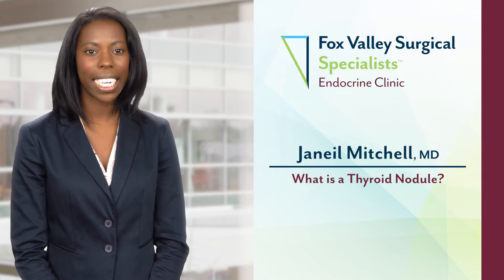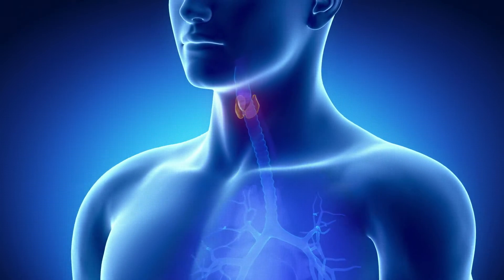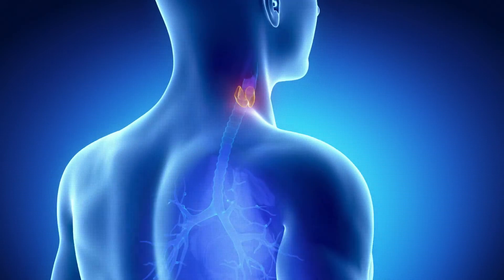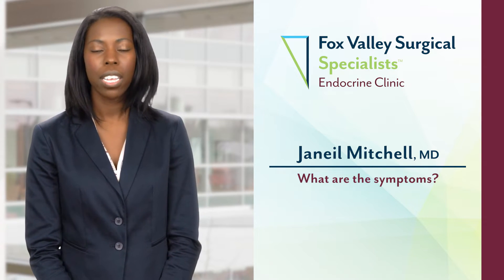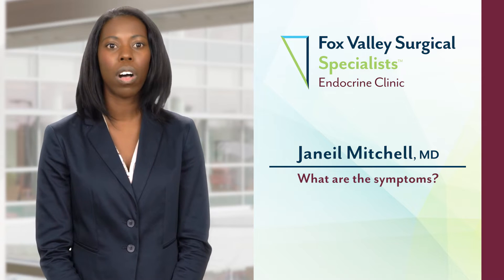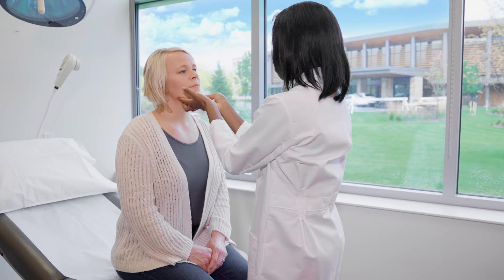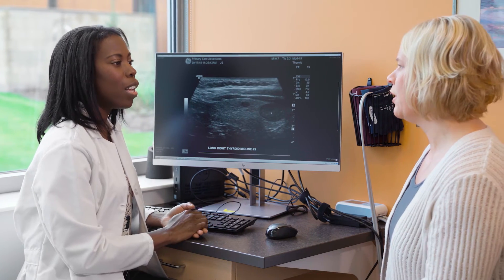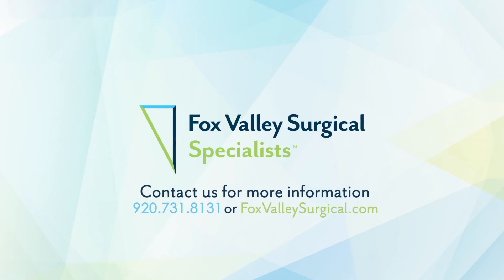Diagnosing Thyroid Nodules with Dr. Janeil Mitchell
Janeil Mitchell, MD, explains thyroid nodules and ways they can be monitored to determine if they are benign or cancerous. She also discusses treatment options and thyroid removal surgery. Dr. Mitchell received fellowship training in endocrine surgery at the University of Pittsburgh. She is a surgical specialist at Fox Valley Surgical Specialists (FVSS) in Appleton, Wisconsin.